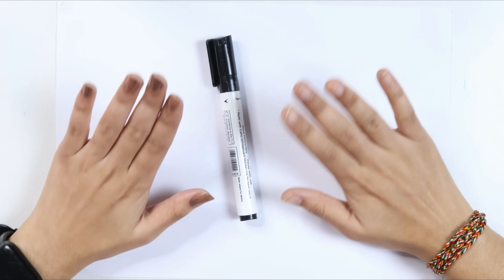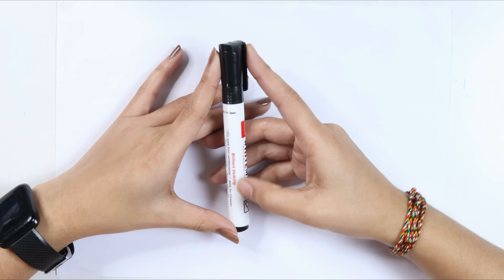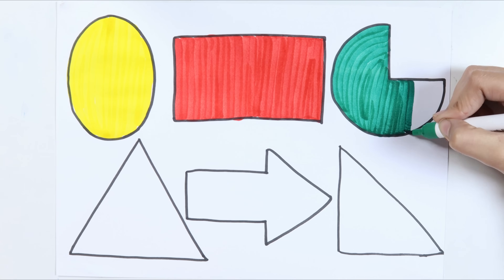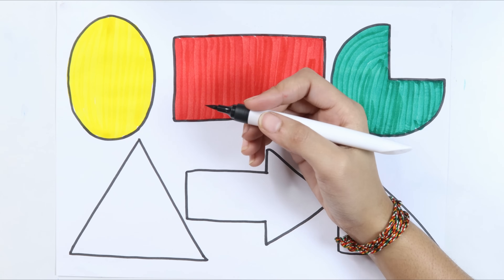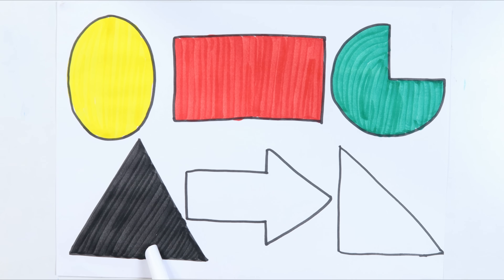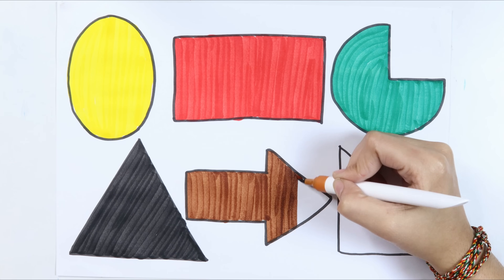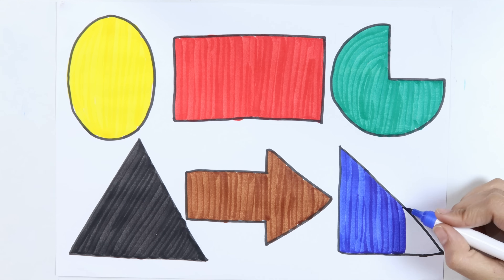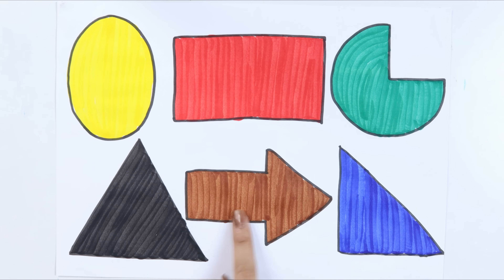Shapes drawing for kids, colors for toddlers, learn 2d shapes | Educational video, Educational video